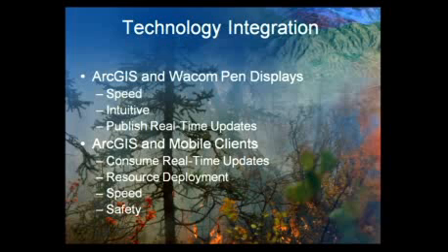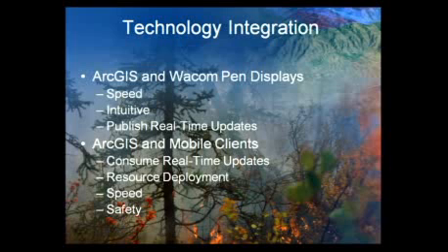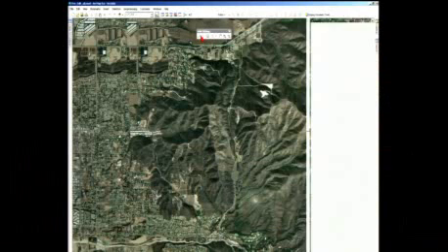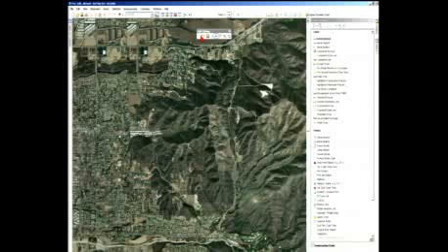GeoDesign Summit 2010: Mike Dana: Real-Time, Sketch-Based GIS Database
Mike Dana presents Real-time, Sketch-based GIS Database Updates to Support Crisis Command and Mobile Resource Deployment.